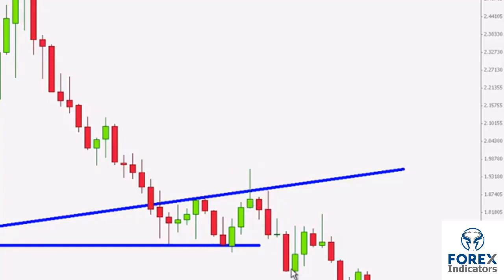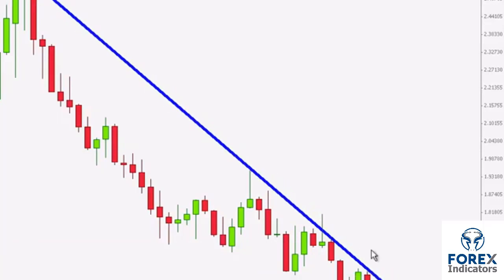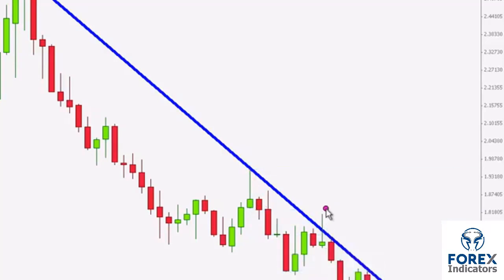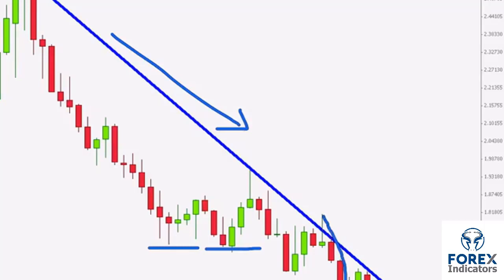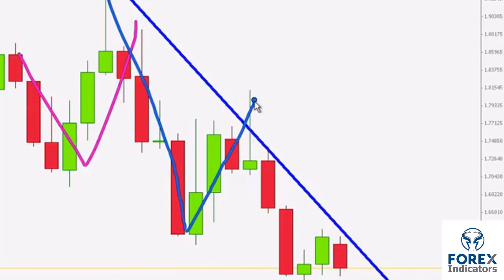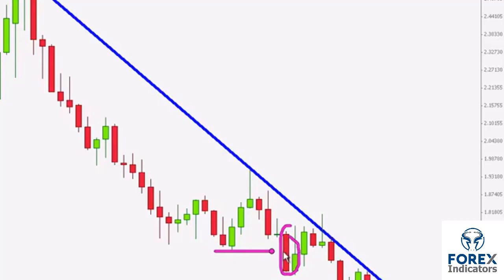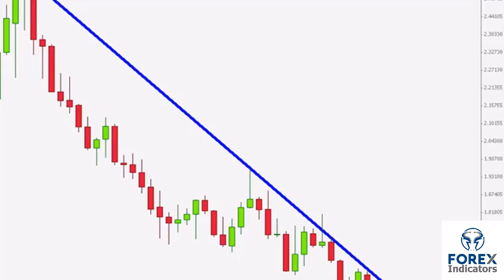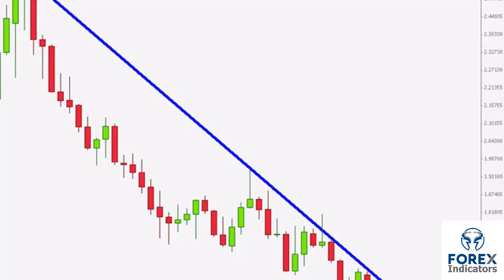How to Draw Trend Lines Perfectly | Daily Price Action | Forex Trendline Trading Strategy and System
Definition
A trendline is one of the basic components of most technical analysis patterns. To construct a trendline, simply connect either the high prices or low prices on an asset’s chart. The resulting line is the trendline.

There are two types of trendlines. An uptrend line is formed by connecting the low prices for an asset, where the more recent low price is higher than the previous low price. An uptrend line extends into the future and can be thought of as a level of support for the asset’s price. A downtrend line is exactly the opposite, and is formed by connecting the high prices for the asset, where the more recent high is lower than the previous high. A downtrend line can be thought of as a level of resistance for the asset’s price. Only two points are necessary to draw a trend line, but the more points are used in constructing the line, the more traders tend to consider it as a valid indicator of an asset’s overall trend.

Trendlines have a variety of uses in technical analysis, most fundamentally for their ability to predict levels of price support and resistance. Trendlines are also used as components in a variety of specialized technical analysis charts, including trend channels and wedge patterns.
Category